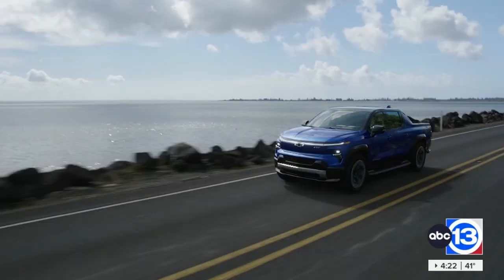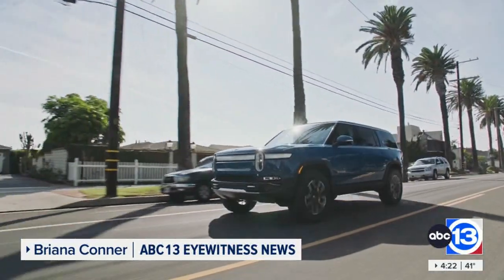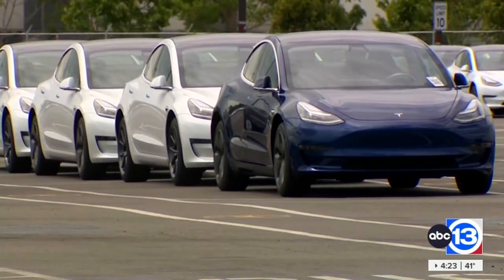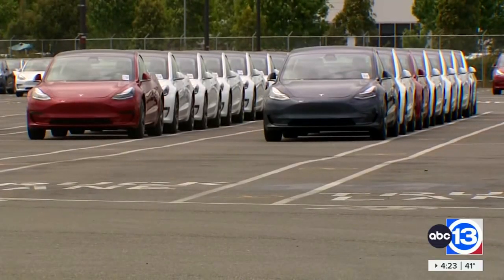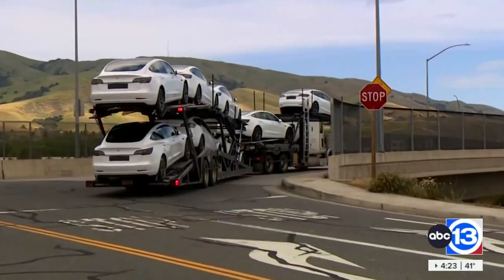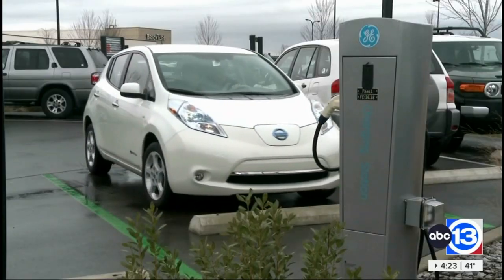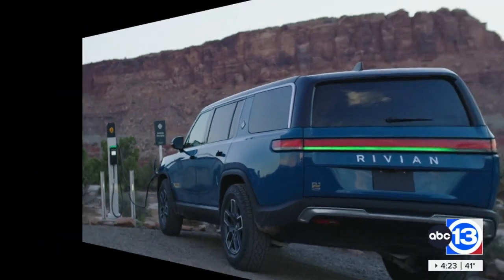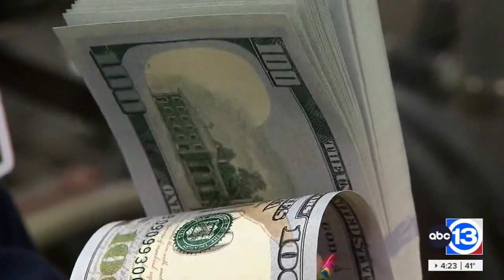Can cold weather impact electric vehicles?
Decreased driving range in electric vehicles can be a result of cold weather, according to experts.